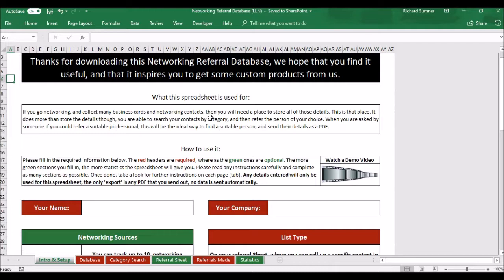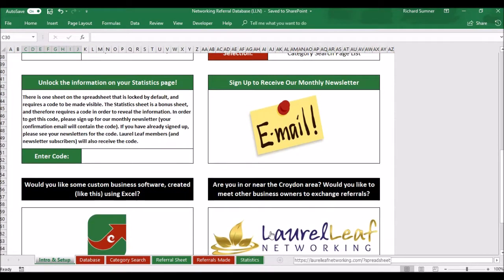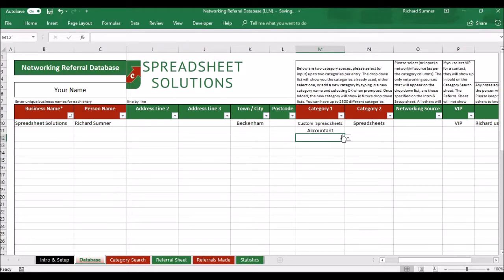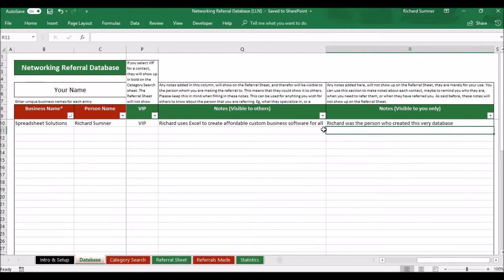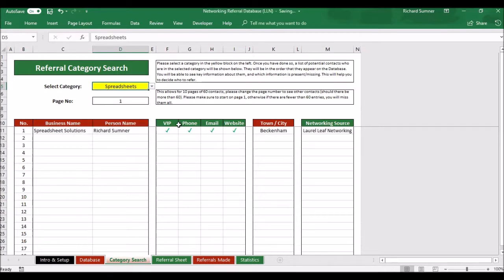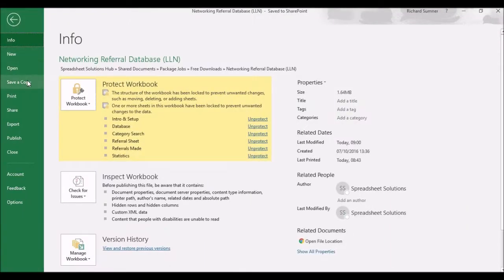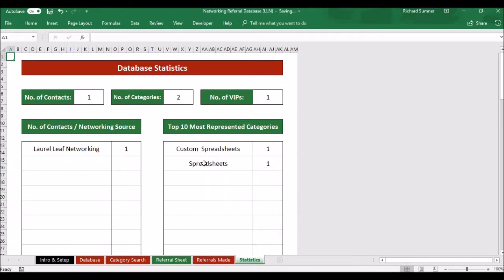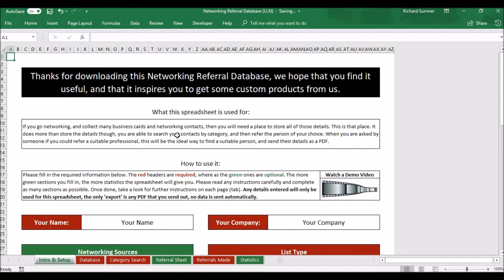Networking Referral Database LLN Demo Video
Do you go networking and collect many business cards, only to forget people when asked to make a referral? This tool will help you to make a solid referral when asked, and to present it professionally. Take a look at the demo video to find out more. This is a collaboration between